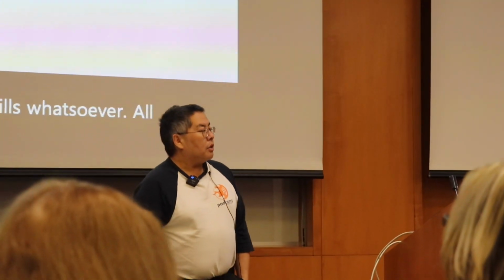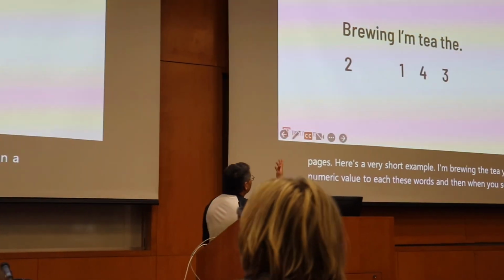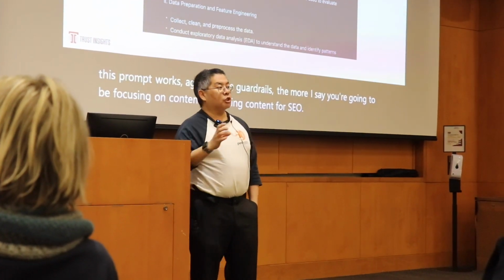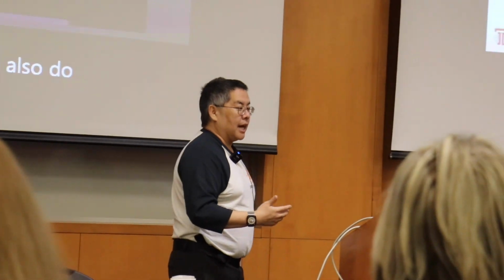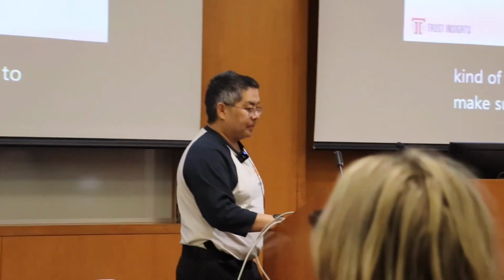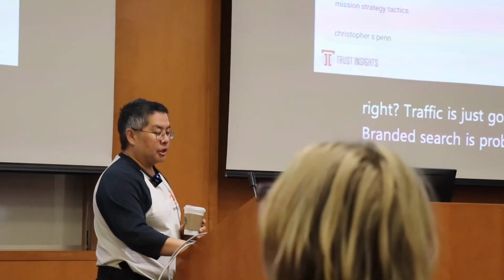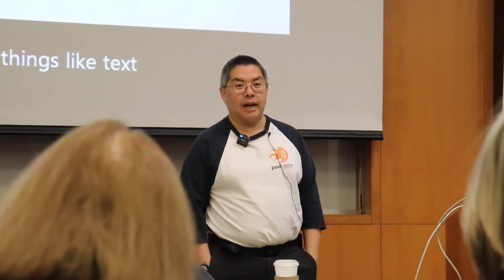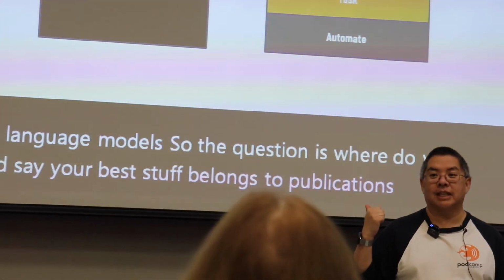Christopher S Penn: ChatGPT at Podcamp2023 Philadelphia